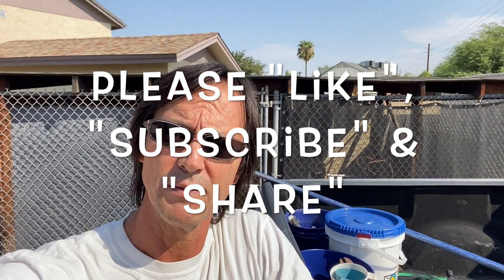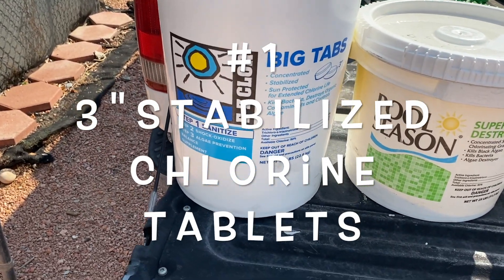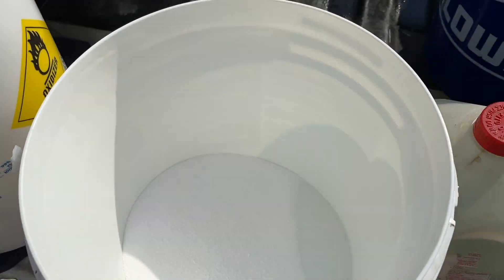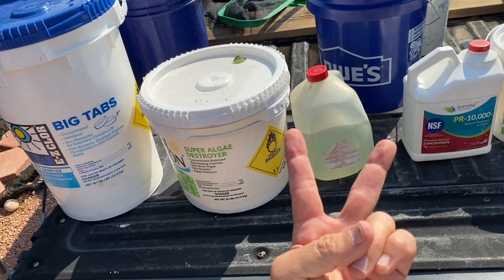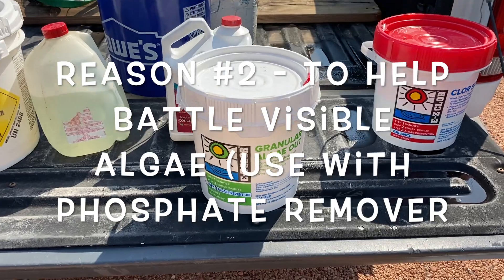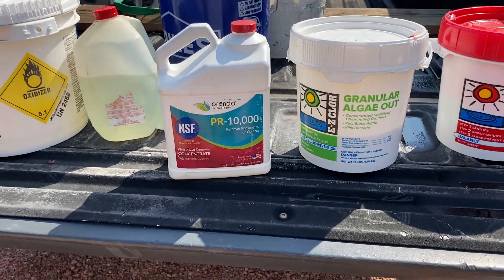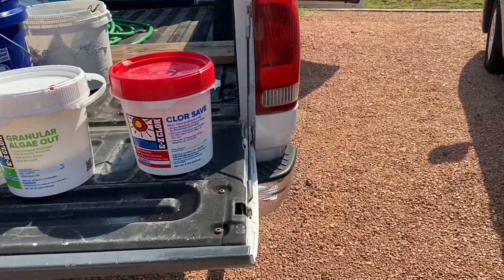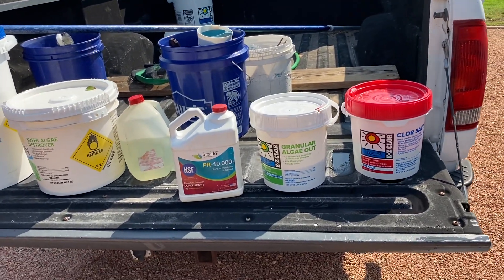Pool Chemicals: You Only Need 7!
So what chemicals do you REALLY need to have to maintain your pool on a weekly basis?  It’s hard to know when you look at your local pool supply store.

So many products!

In this video I’ll tell you the 7 chemicals you should have on hand to care for your pool on a weekly basis.  Hey! This isn’t rocket science (if it was I wouldn’t be in the pool service business for over 20 years!).

The 7 Chemicals Your (Chorine) Pool Needs (and video links about their use):

2. Soda Ash (to raise pH) Use NO MORE THAN 1 lb. at a time.

4. Bicarbonate of Soda (to raise Alkalinity) Use NO MORE THAN 1 lb. at a time.

6. TriChlor Granules (as Shock or to help battle visible algae) Use NO MORE than 1 lb. at a time. Suggested Brands:
EZ Chlor Granular Algae Out

7.  Phosphate Remover (to kill and/or control algae of all kinds) Follow label guidelines.

For DE Filters you should have a 10lb Bag of DE on hand - I love CelaPool’s Low Dust DE Filter Powder:

When doing a “Start Up” on a new pool or FRESH WATER you’ll want to have 2-5 lbs of Cyanuric Acid (also called Stabilizer or Conditioner):

If you have a salt pool you sometimes need pool salt - bring a water sample to your local pool store and have them test the salinity (or test it yourself) and add pool salt as needed.  BUT you don’t need to have bags of it laying around!